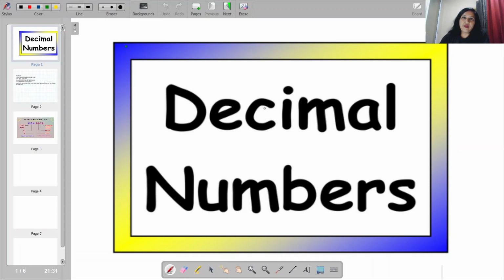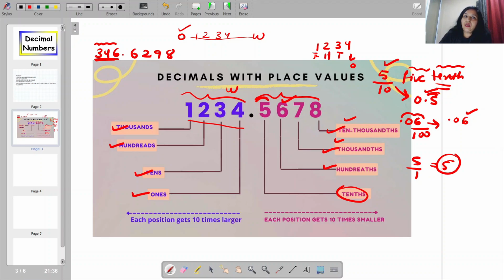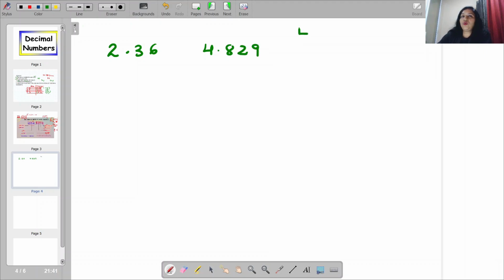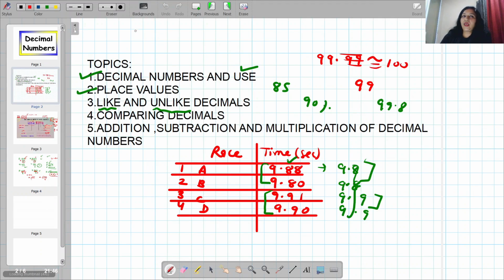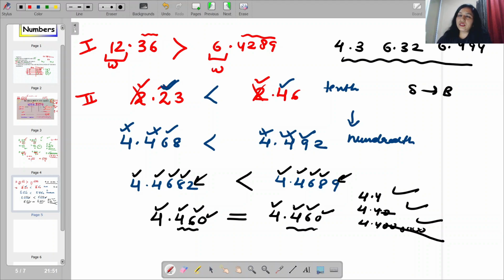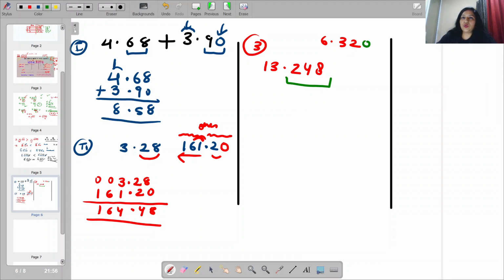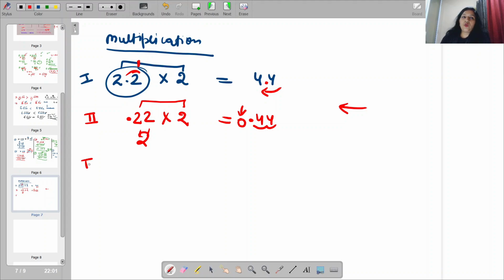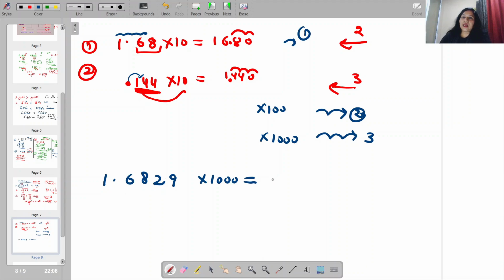Decimals | Class 6 | Easy Explanation One-Shot Lecture | Insightful Maths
Topics Covered -
1) Decimal numbers and uses
2) Place values
3) Like and unlike decimals
4) Comparing decimals
5) addition ,subtraction and multiplication